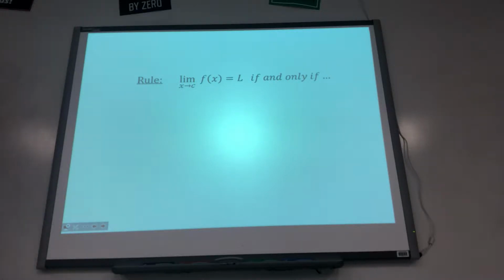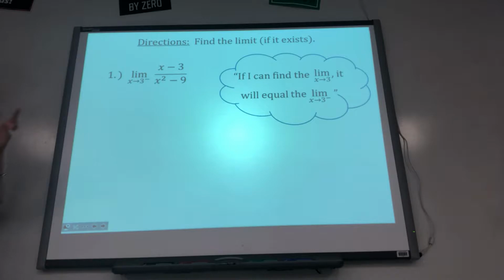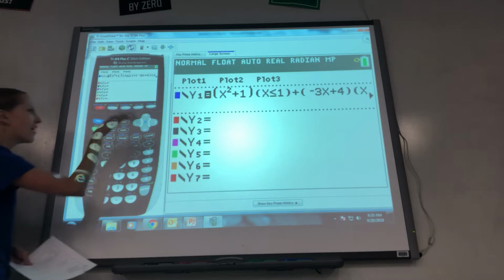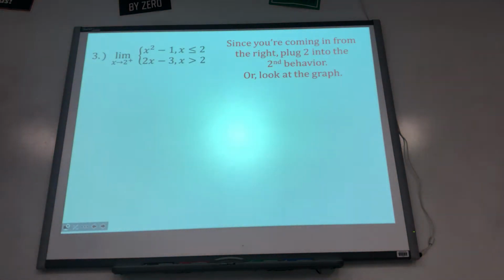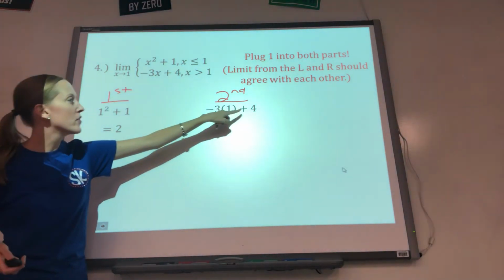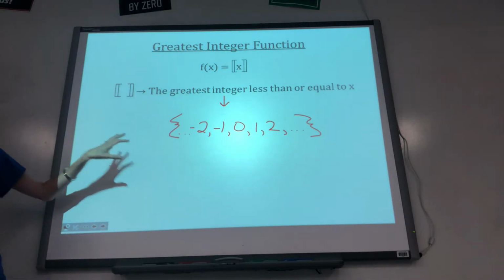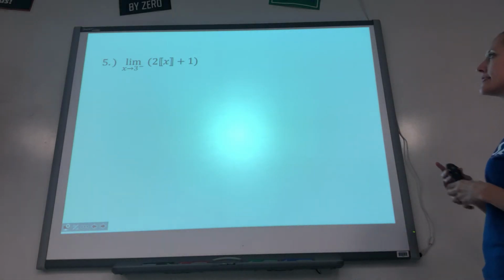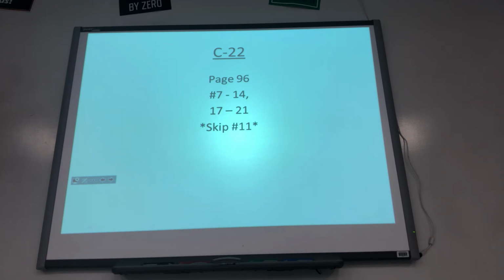Calculus - Section 1-4 (Part 2)